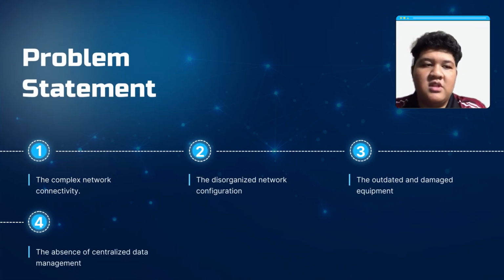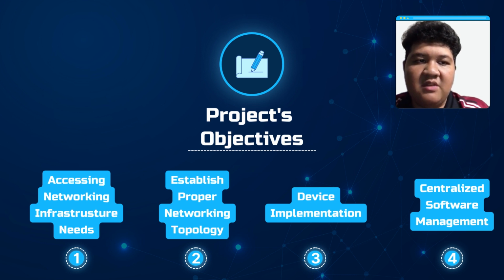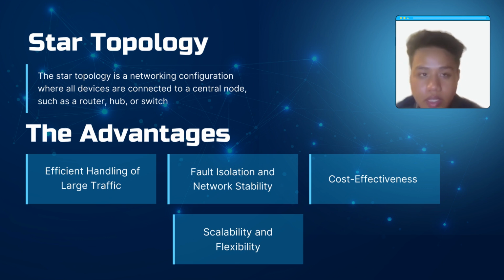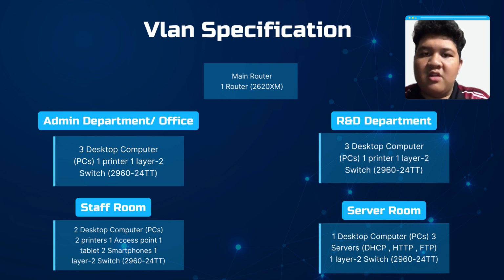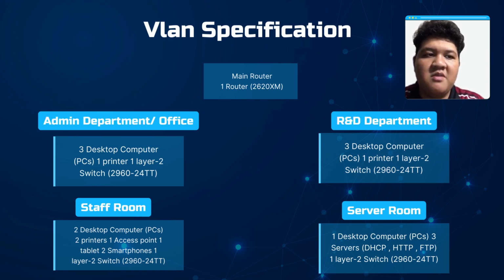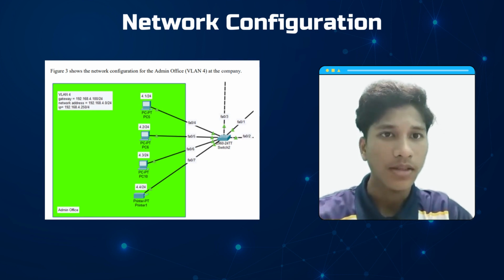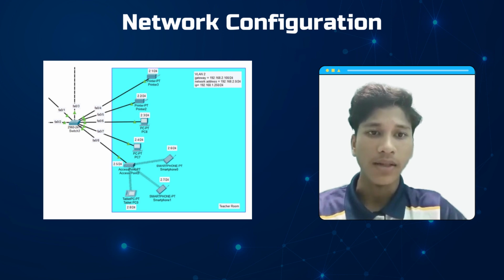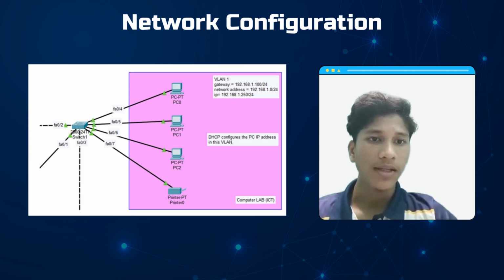Project Network and Communication Group 1 (DAT20703)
PROJECT GROUP